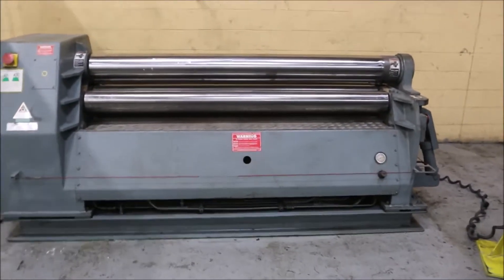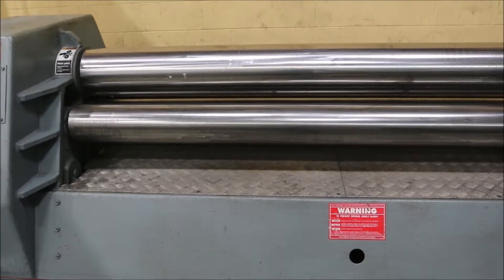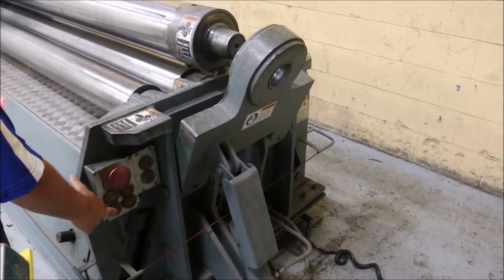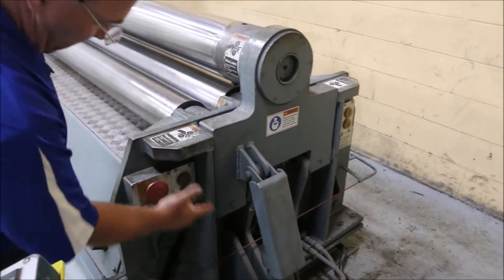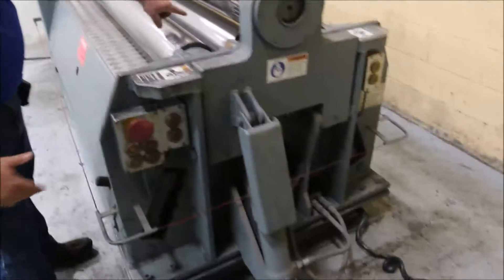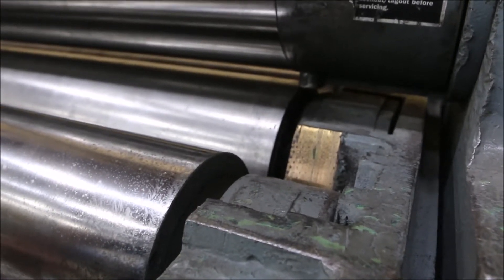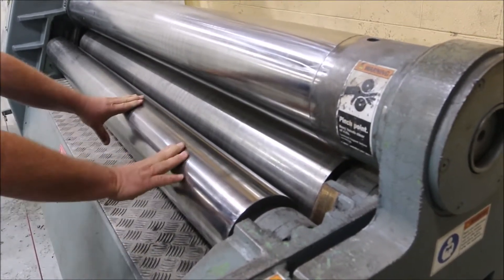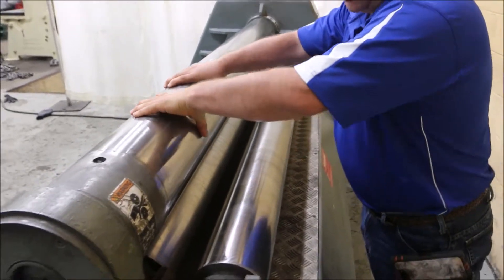6' X 1/4" ROUNDO 4 ROLL INITIAL PINCH ROLL: STOCK #70436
1500 Holloway Rd
Holland, OH. 43528
Office: 800/622-4463
Fax: 419/865-5557